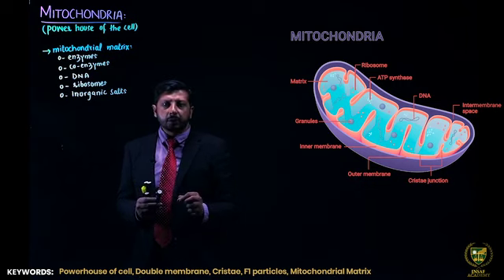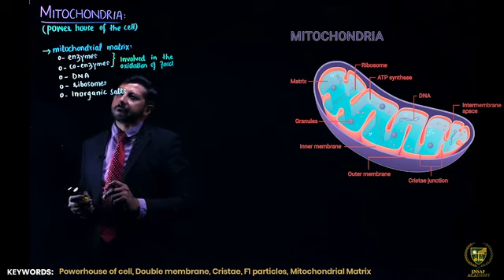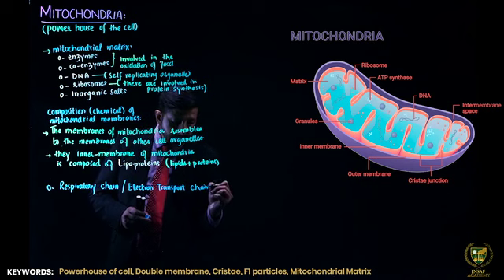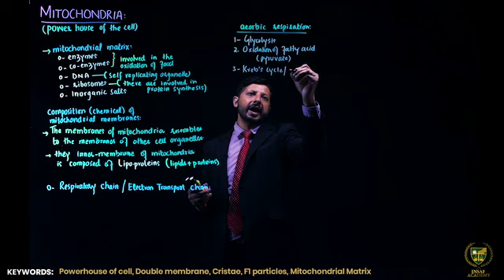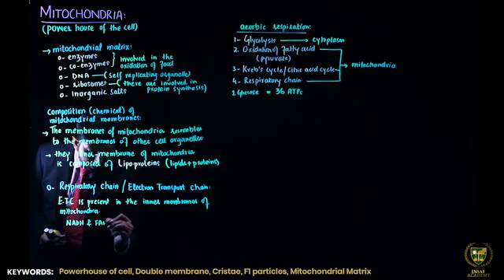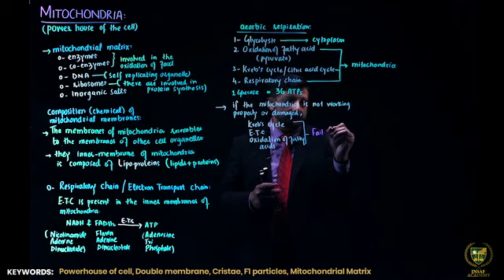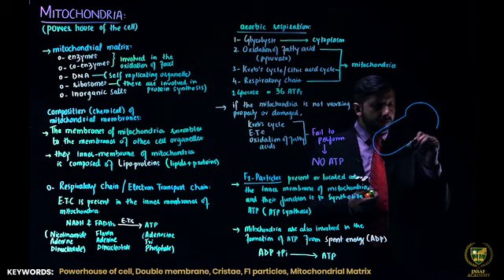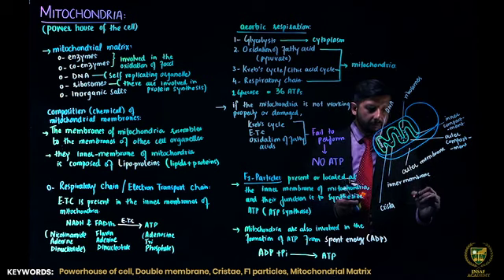4.19 - Mitochondria - The cell - Biology 11th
Welcome to Insaf Academy

Particulars of this Lecture
Class - 11th
Subject - Biology
Chapter - 4th